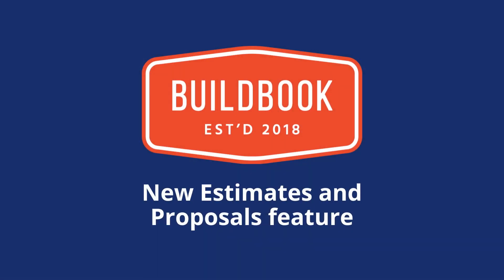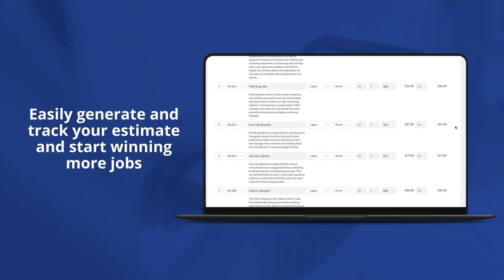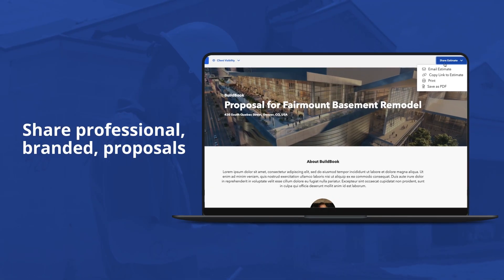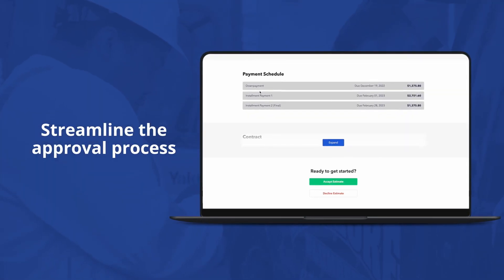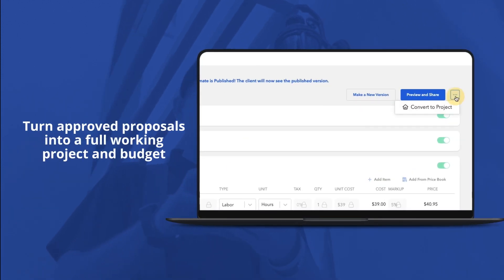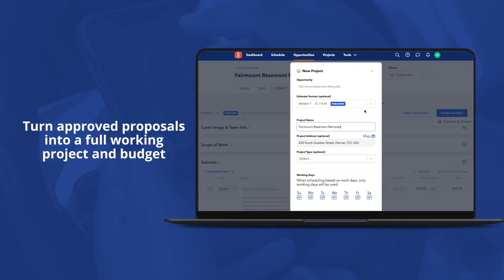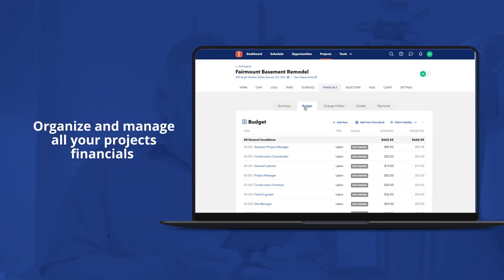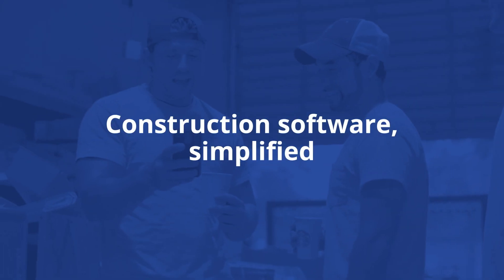BuildBook Estimates and Proposals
BuildBook's Estimate and Proposals allows general contractors and home builders set clear expectations with your clients and start your construction projects off on the right foot with accurate estimate and proposal software.